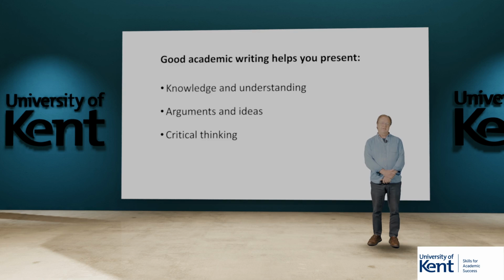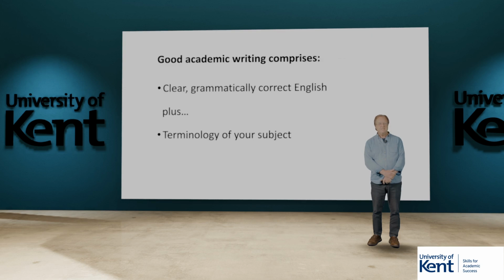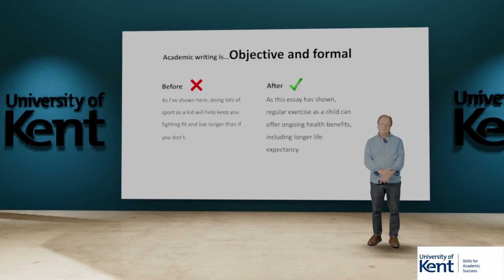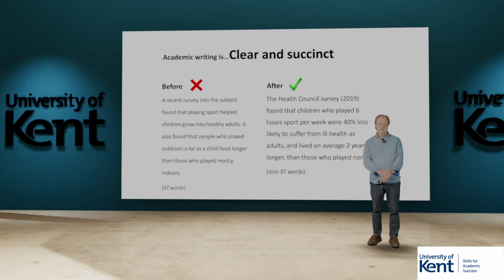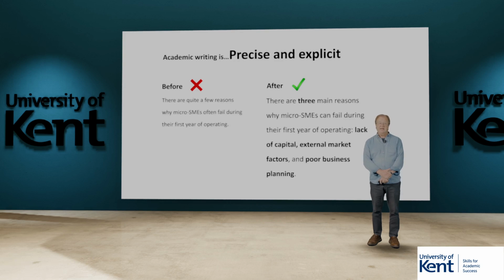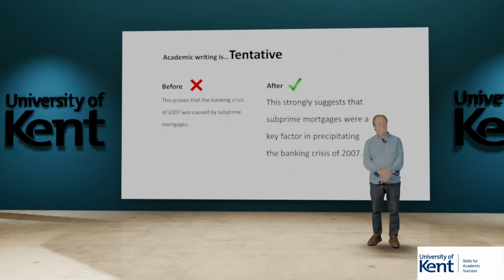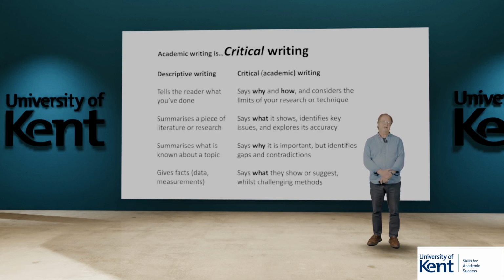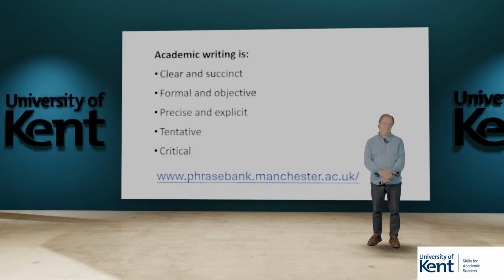Academic Writing Style - at a glance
From our "at a glance" series: a quick tutorial on using an academic writing style in your written work.